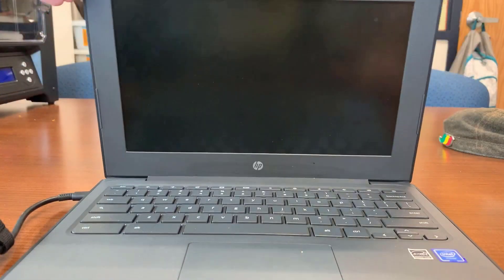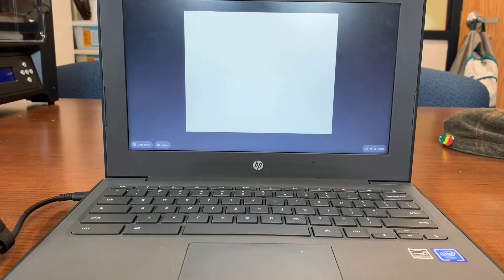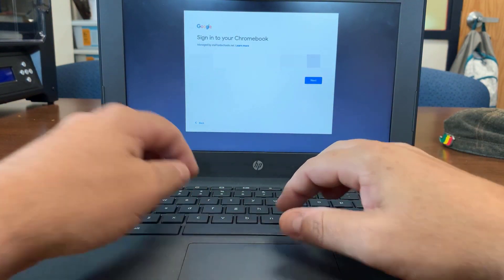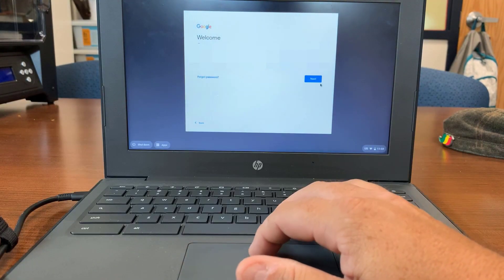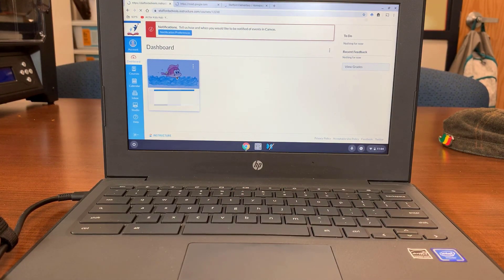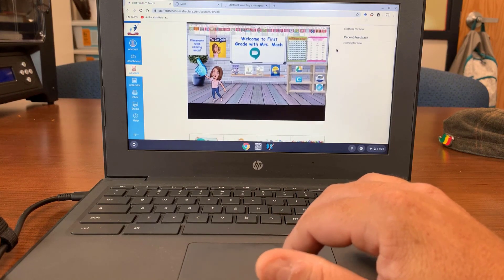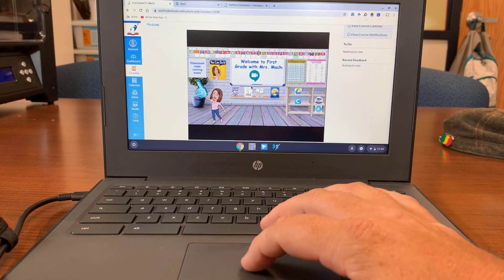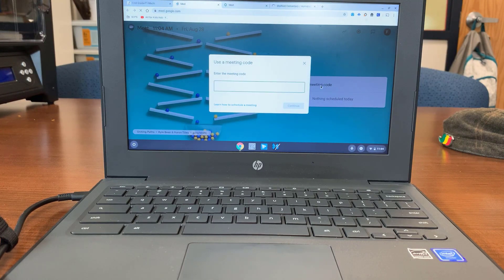SCPS Day 1 Canvas Login Instructions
This video provides simplified instructions for logging into Canvas.